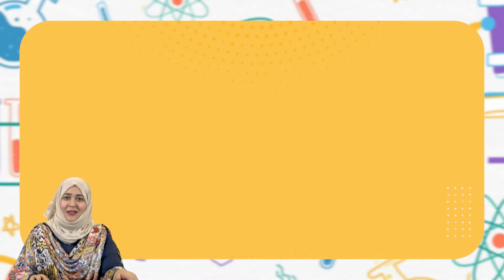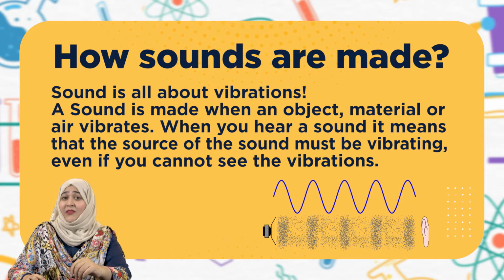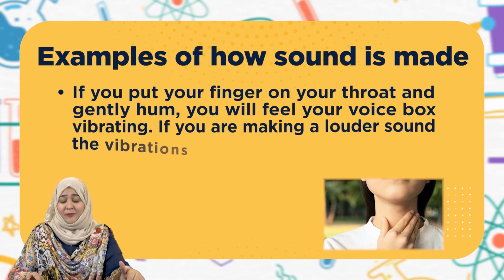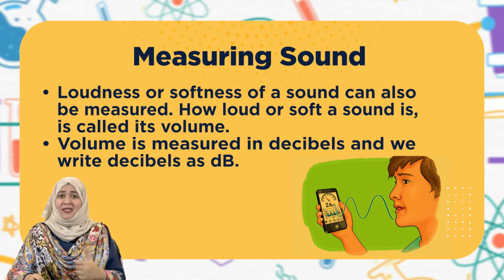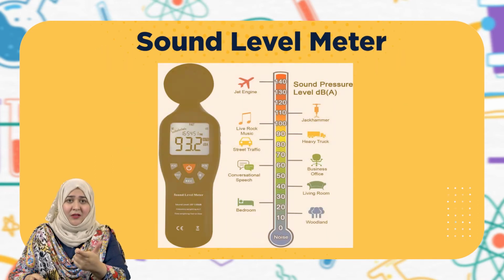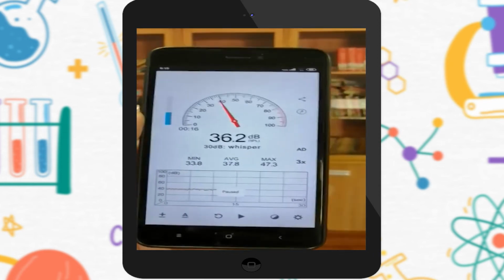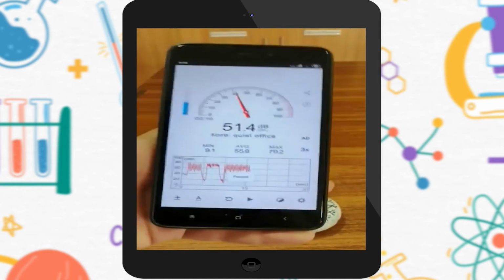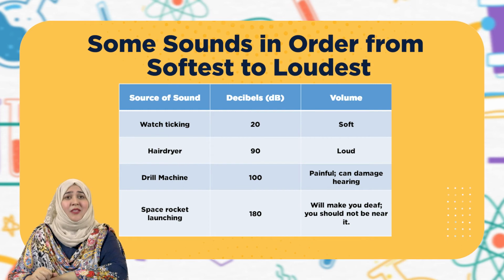Science - Class 3 - How sounds are made and measured - Ms Najia Nasir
This video is about how sound is made and measured.